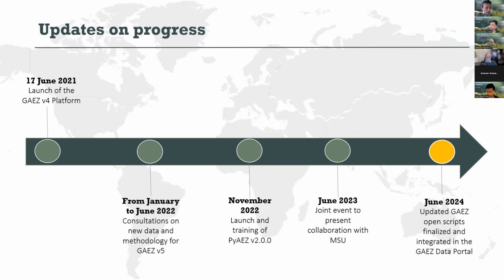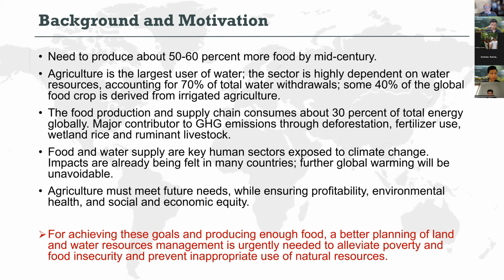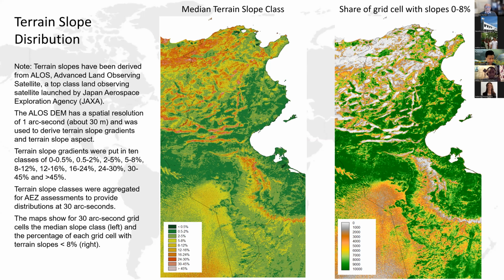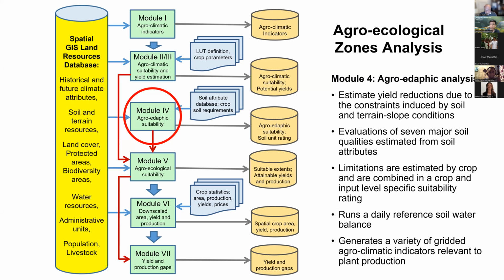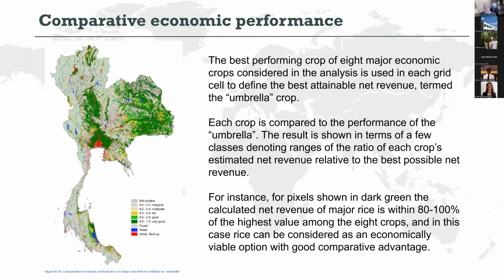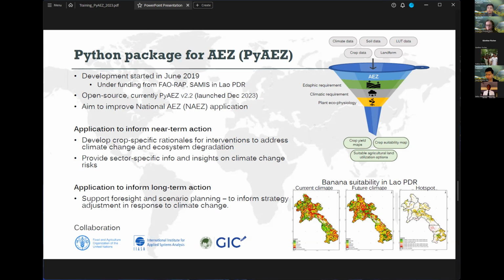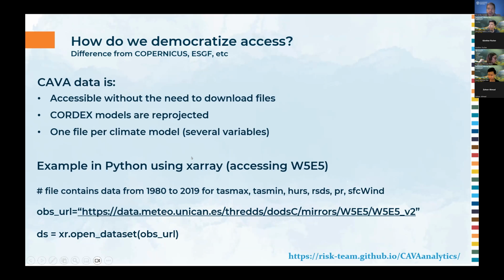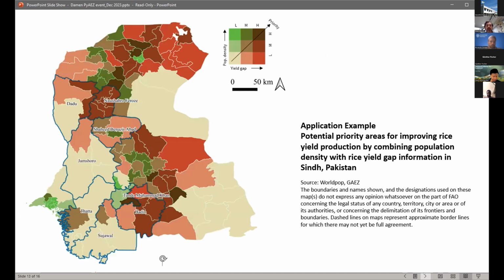Training on PyAEZv2.2 - Day 1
Training on PyAEZ v2.2: An advanced training to prepare Agro-ecological Zoning and crop suitability using Python

Objective
The objective of this 4-day training is to introduce the updated version of PyAEZ tool (PyAEZ v2.2) to professionals to support policy and planning exercises related to land-use planning and management. In this training, an overview of AEZ methodology for crop suitability assessment, including theoretical aspects as well as previous case studies, and ongoing PyAEZ routines development will be covered.

ORGANIZERS: Geospatial Unit, Land and Water Division (NSL), Food and Agriculture Organization of the United Nations (FAO); FAO Regional Office for Asia and the Pacific; the Asian Institute of Technology (AIT), and the International Institute for Applied Systems Analysis (IIASA)